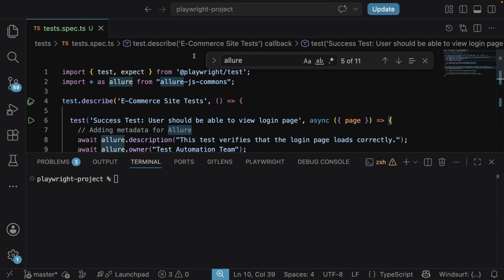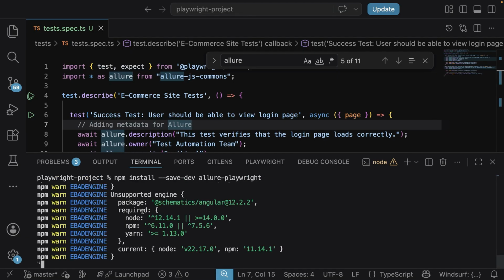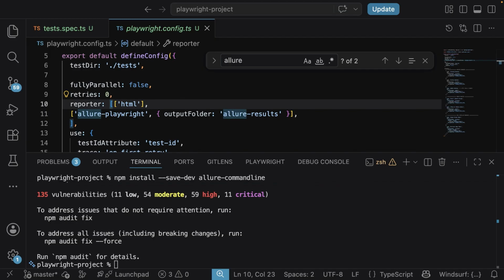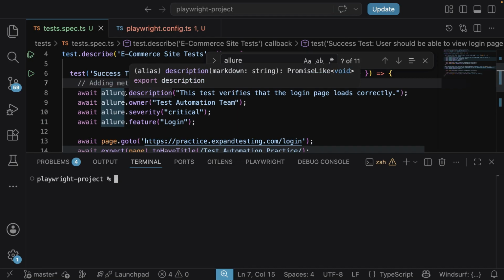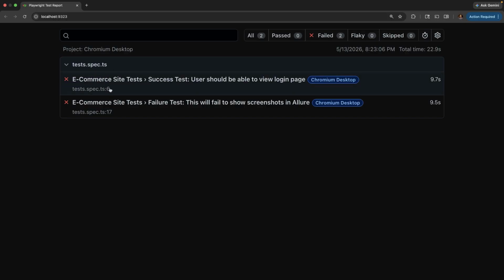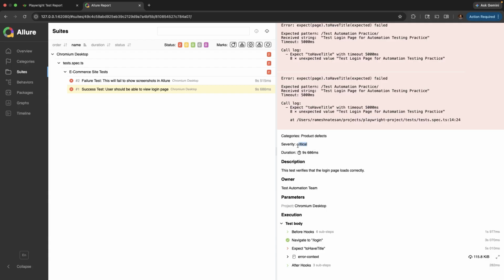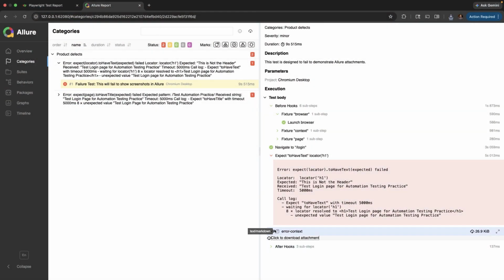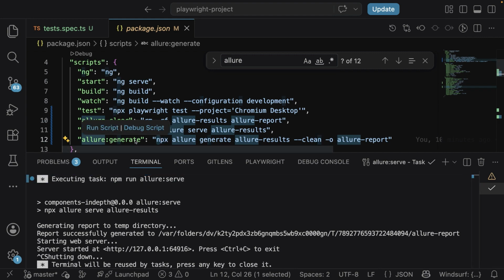Playwright Allure Report: The Ultimate Setup Guide (TypeScript 2026)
In this video, we master Integrating Playwright with a Reporting Tool (Allure). If you are using TypeScript and VS Code, this step-by-step tutorial will show you how to move from basic console logs to a professional, interactive dashboard.

We cover:

Installing allure-playwright and allure-commandline.

Configuring playwright.config.ts for multiple reporters.

Capturing Screenshots, Videos, and Traces on failure.

Cleaning your allure-results folder automatically for fresh reports.

Running specific tests on Chrome using the CLI.

Timestamps:
0:00 Introduction to Allure Reporting in Playwright
1:15 Installing allure-playwright & Dependencies
2:45 Configuring playwright.config.ts (Reporter Setup)
4:30 Adding Metadata: Allure Labels & Tags
6:10 Capturing Screenshots & Video on Failure
8:20 Running Tests and Generating the Report
10:15 Automating Folder Cleanup in package.json
11:50 Final Dashboard Walkthrough & Review